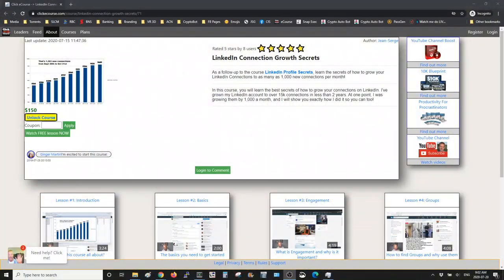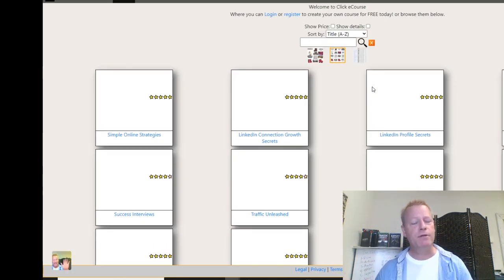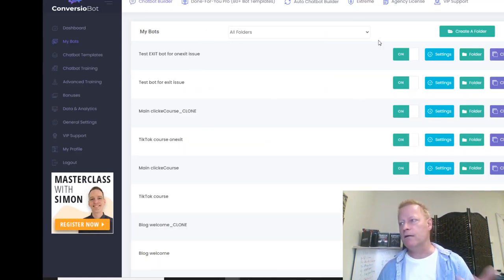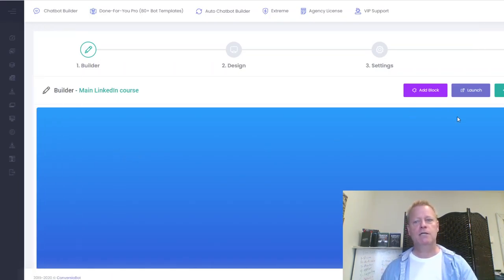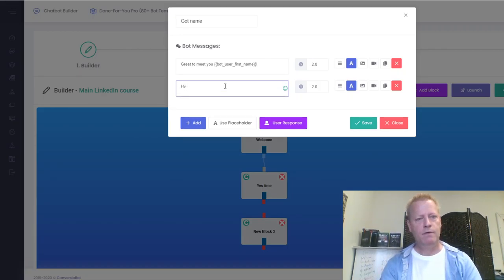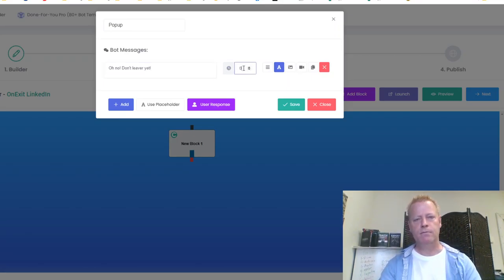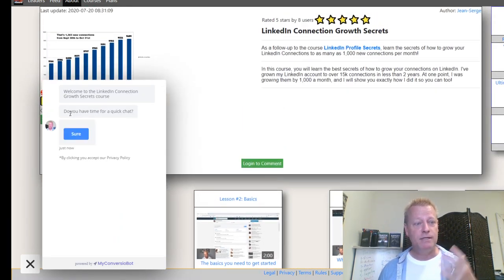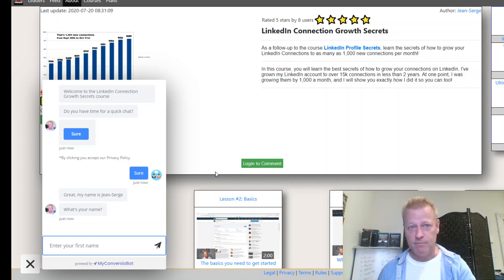Course Income Secrets - #182 Adding a Chat Bot to your Course to Offer a Coupon!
If you have a course you’ll trying to sell, you are probably using a few methods to get sales.

There’s a new way that is super cool that you can use.

I’m sure you’ve heard of Chat Bots!

What if you could setup a Chat Bot for your course that would offer your visitor an awesome deal?

What is a Chat Bot?

There are lots of different chat bots out there.

Some require Facebook accounts and tie into your Facebook page, such as ManyChat.

I used ManyChat quite a bit when it first came out but got turned off of it when Facebook changed the rules.

There are others that can just be added to your Blog or website.

As a matter of fact, many of them, most of which charge a monthly fee.

My favorite chat bot for web sites

I found one called ConversioBot which I’ve been loving and have been setting up on my blog and web sites.

They currently have a lifetime deal, so now is the time to lock that in.

Anyway, I’ll show you how to integrate it to your course on...